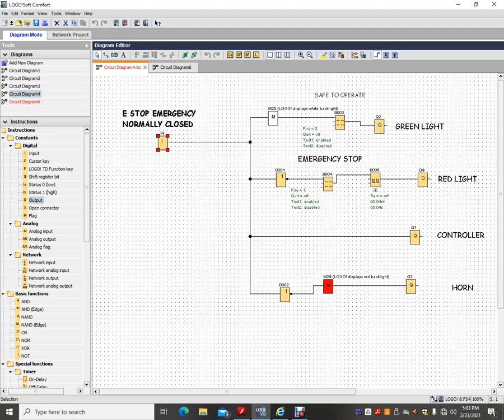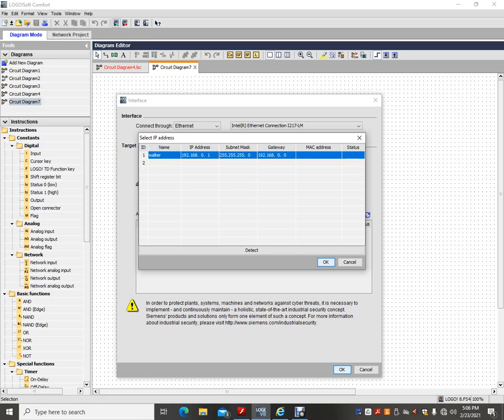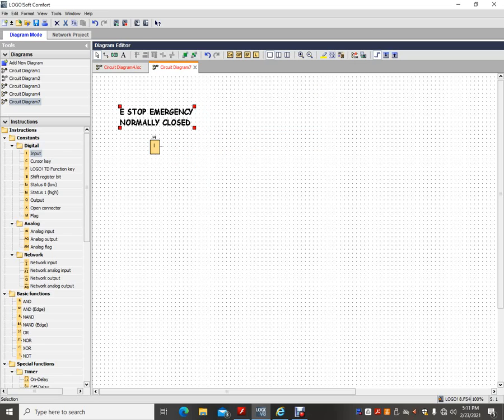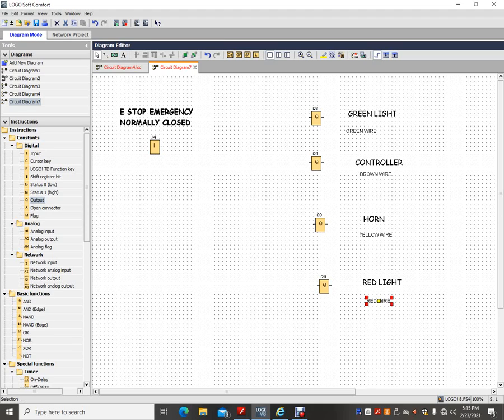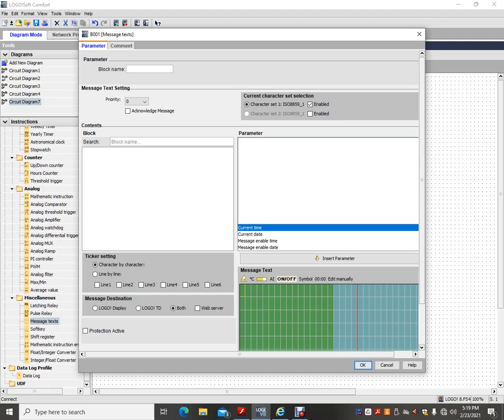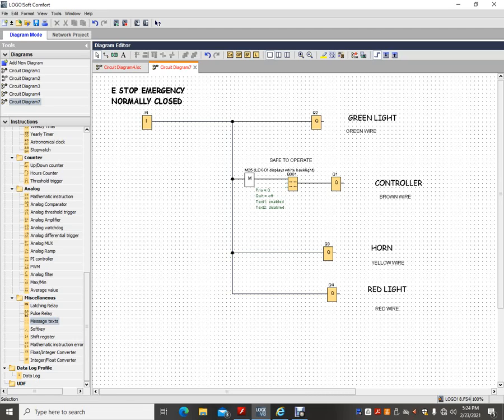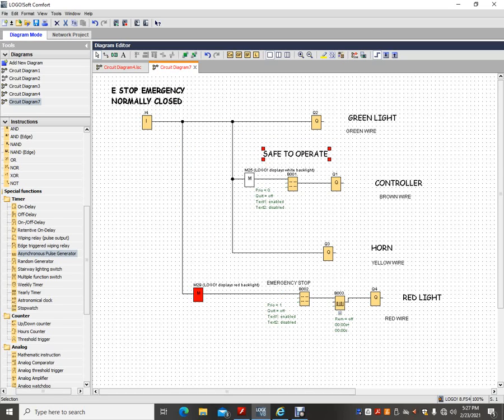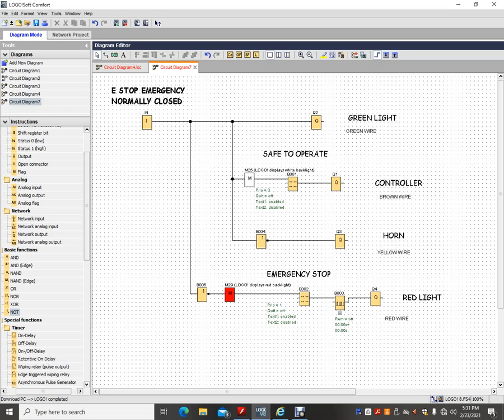SIEMENS LOGO PROGRAMING FOR WISCONSIN STATE SKILLSUSA CONTEST E STOP PROGRAM LOGO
LOGO: E STOP PROGRAM